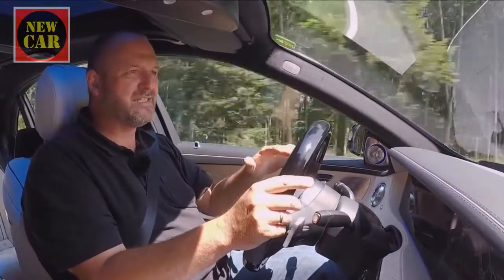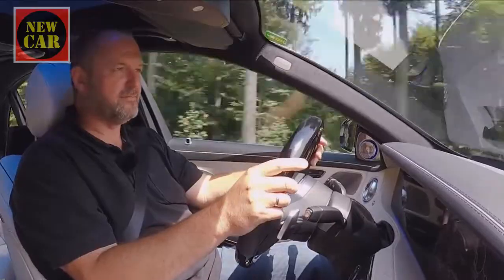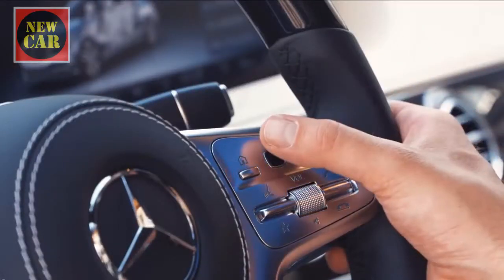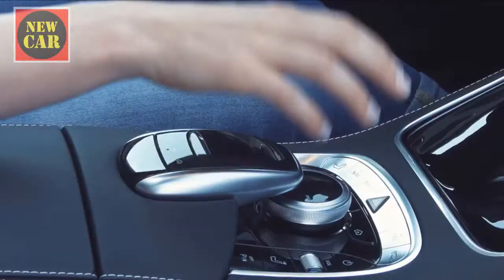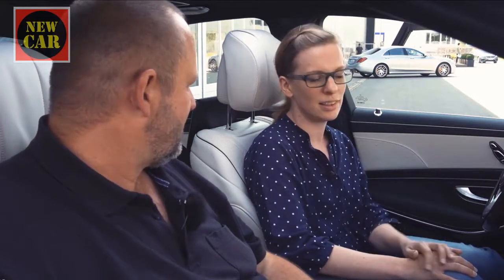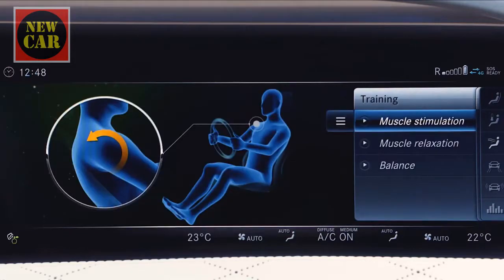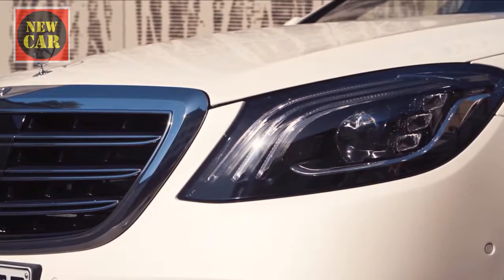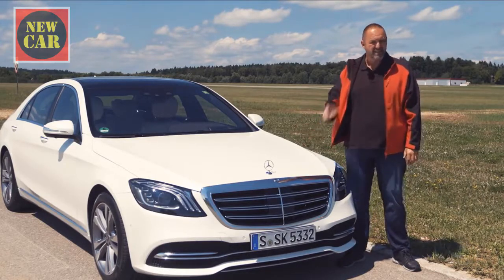2018 Mercedes S-Class S560 Review new car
2018 Mercedes S-Class S560 Review new car
New videos are uploaded to new car
new car thank you